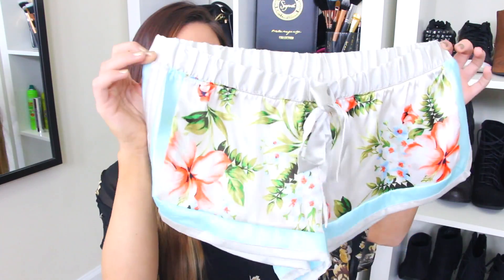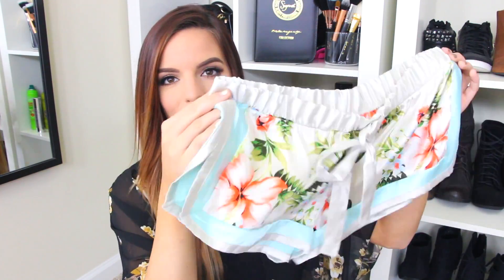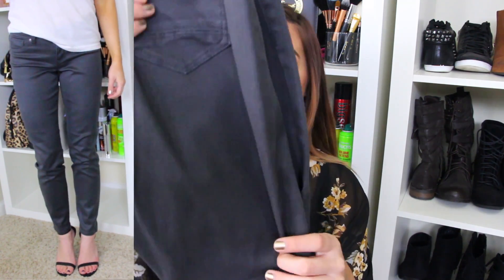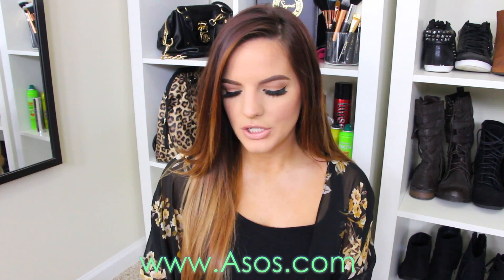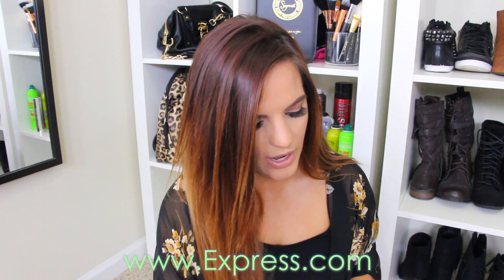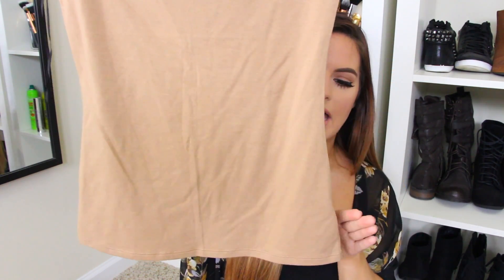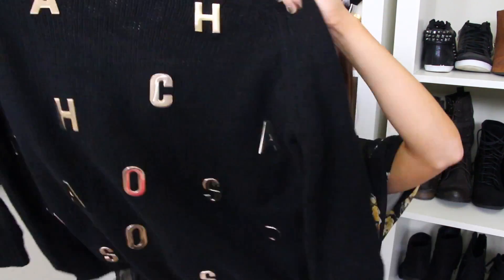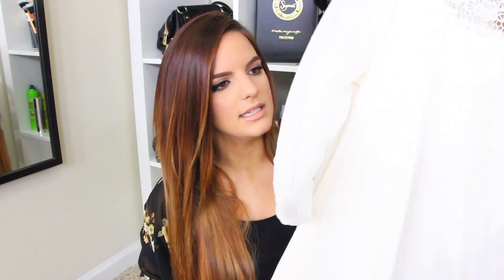Haul! Asos, B&BW, Ulta, Nordstrom, Etc.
** This is a pre- recorded video that i filmed right after i got my hair done! I know you guys like hauls so i still wanted to post it for you! (I did do a first impression on the real techniques beauty sponge! The link is below) Hope you guys enjoy! I have another huge beauty haul coming soon! xoxo

Kimono: Forever21

About my hair:
I have NO idea what colors she used to do the ombre!! Her name is Jessica Varney and she works at Atlanta West Hair Salon in Douglasville GA!

(Shirts i purchased are from the brand River Island)

Scents i purchased:
Dolce, "Fresh Picked" Lilac blossom, "Fresh Picked" Honeysuckle, Tiki Beach, Tokyo Petals, Sydney Harbor

Bobbi Brown Blush in "Apricot"
Mac extra dimension skinfinish in magnetic appeal
Chanel Mat Lumiere Foundation
Too Faced bulletproof brows in Universal brunette

*Gift with purchase on orders $30+

Hair extensions I wear: Bellami 220G 22inch Extensions

Use code bundle2014 to get a Dial A Smile Kit, any two lipglosses and any two whitening pens for $89

Discount Packages for Nume!

$159 Tri-Fect, the Signature Ionic Hair Dryer and A Vintage Flat Iron

$109 Special Edition Wand with In Vogue Flat Iron & Pure Remedy Care Package

Nume Argan Oil -- Use "argancasey" at your checkout to get the oil for $20.00

Nume Blow Dryer-- Use "valentine6" at your checkout for $100.00 off

Edit with Final cut pro x